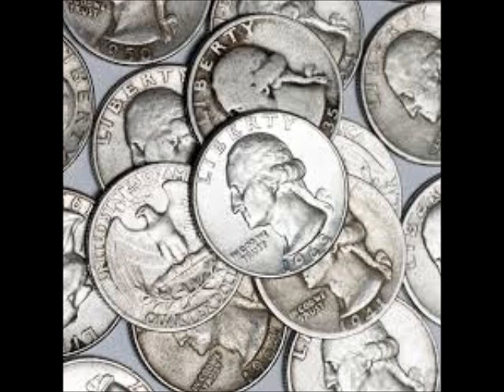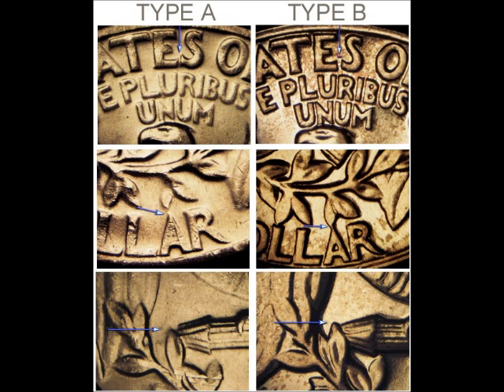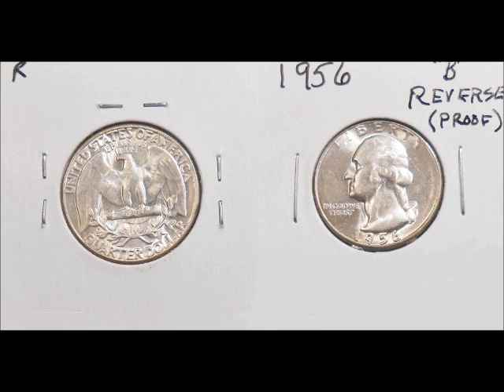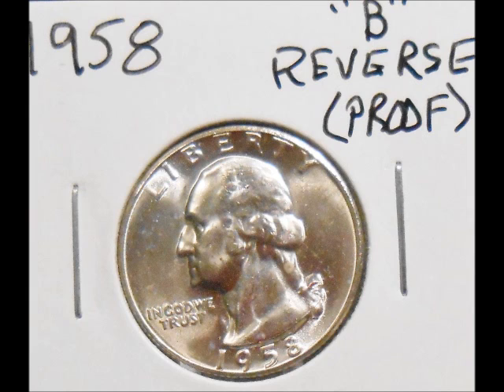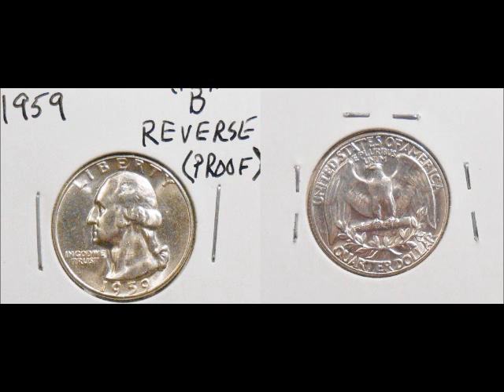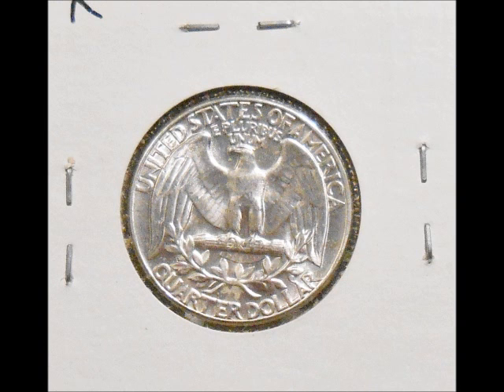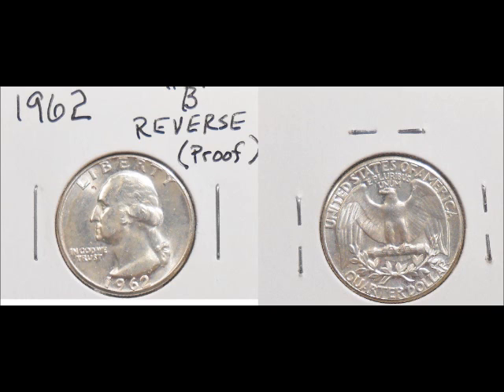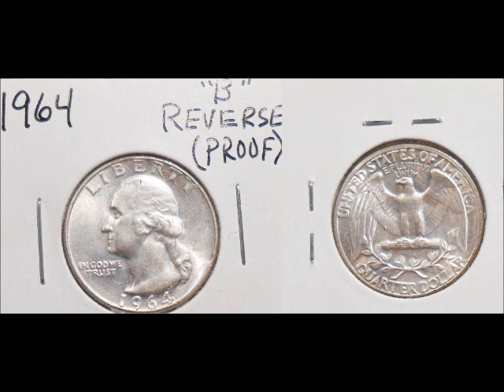Washington Quarter Type B Reverse 1956 through 1964 90% silver varieties